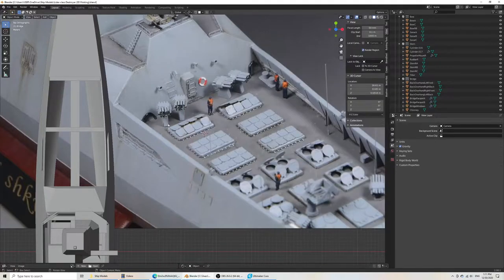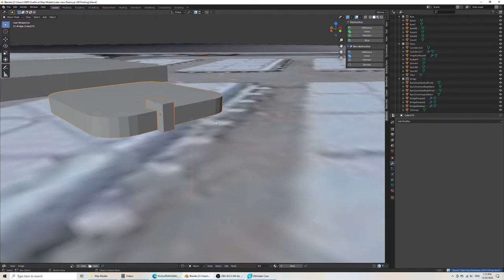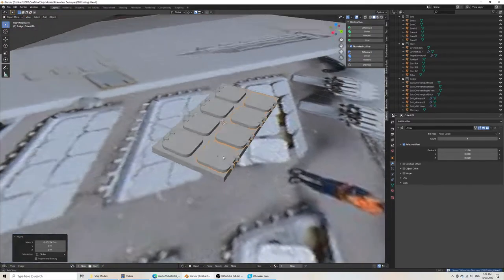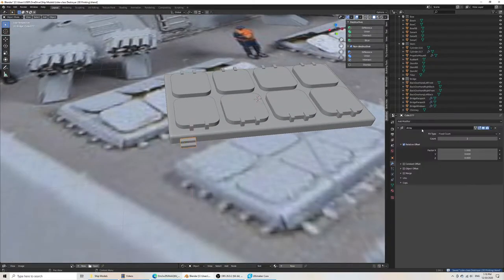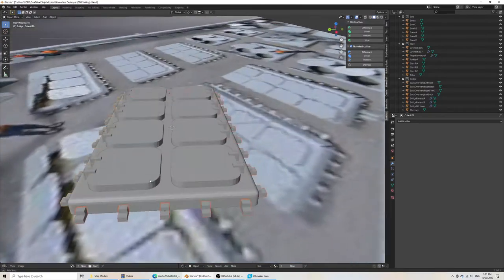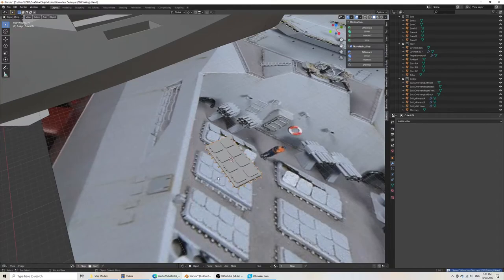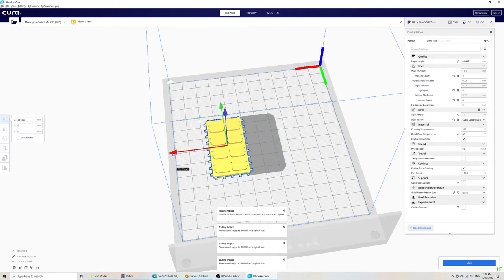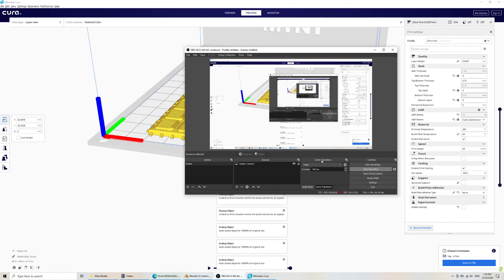How to Model a Vertical Launch System for 3DPrinting in Blender and Cura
This shows the modeling process and exporting to Cura for a VLS (vertical launch system) designed to decorate my RC ship. It gives a basic idea of how to make parts properly printable, especially by using Booltron to keep the mesh watertight.